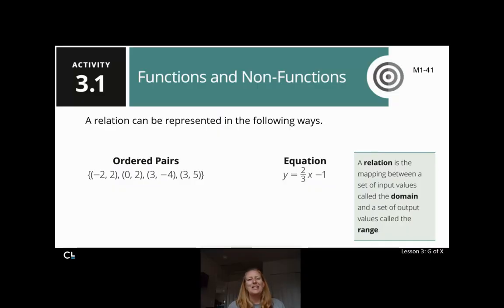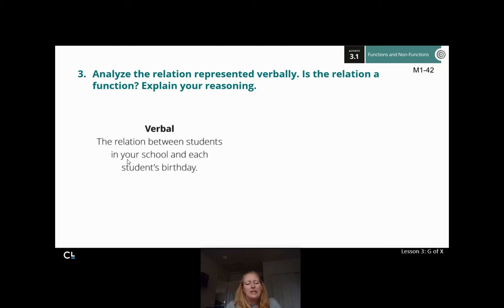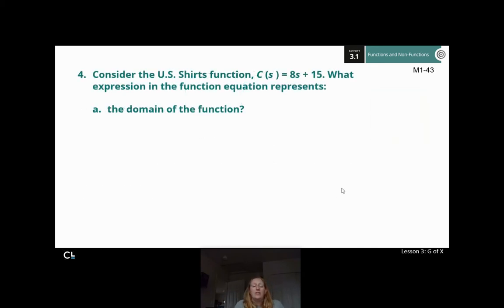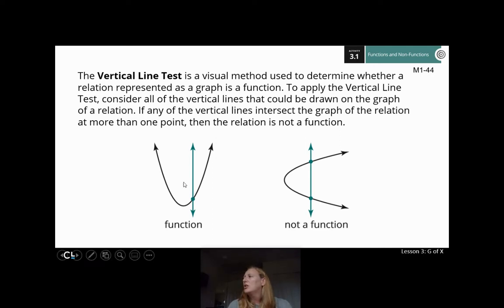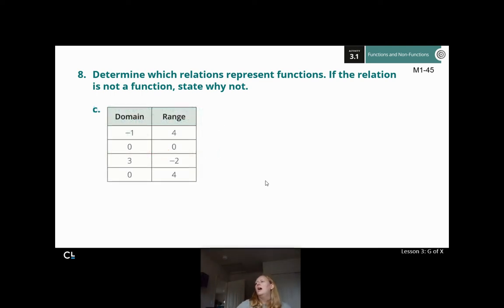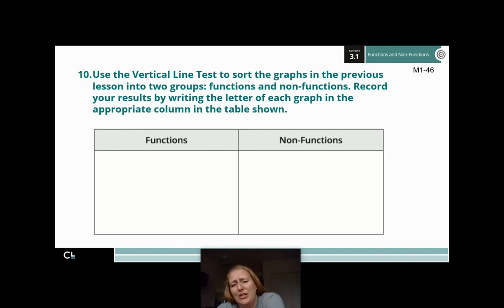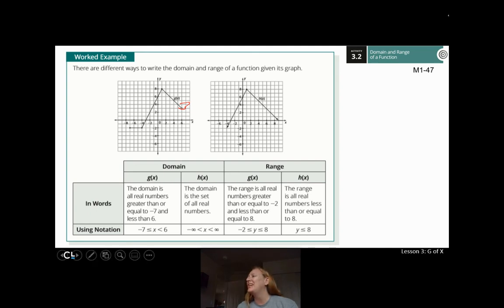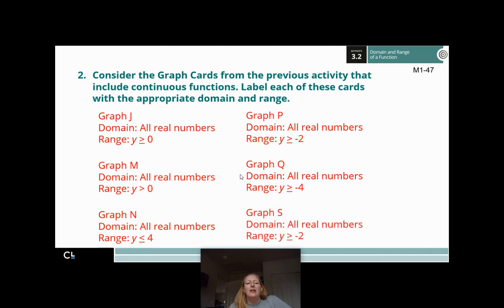Integrated Math 1: M01 T01 L03 (Day 1) Recognizing Functions and Function Families